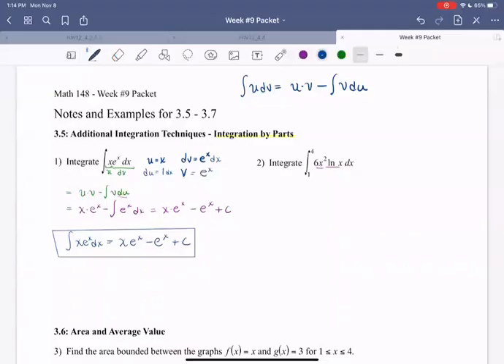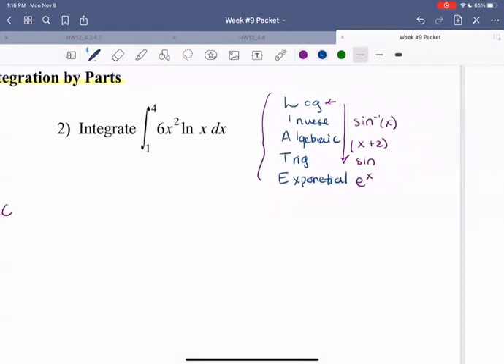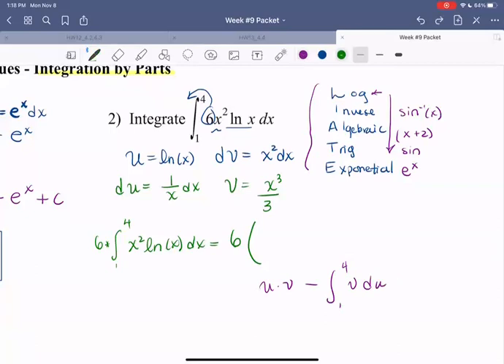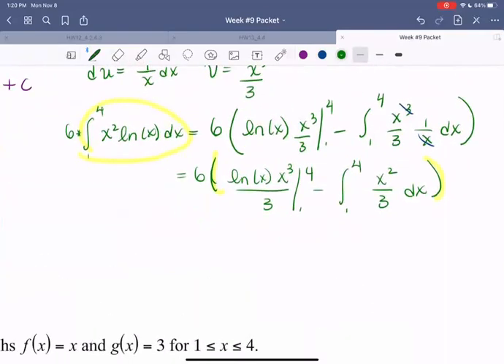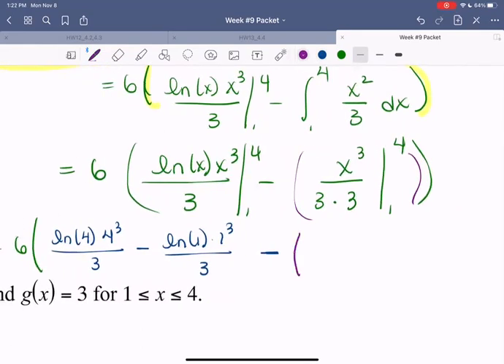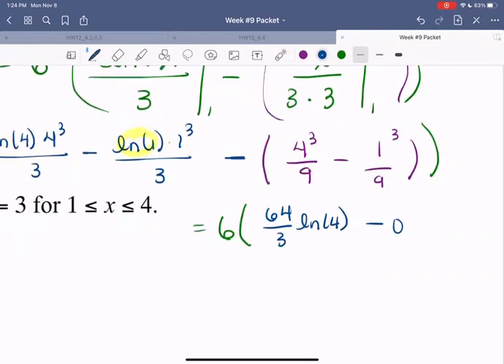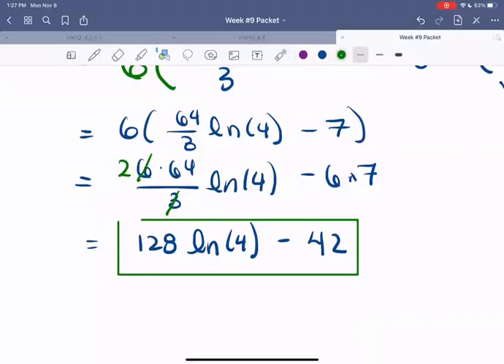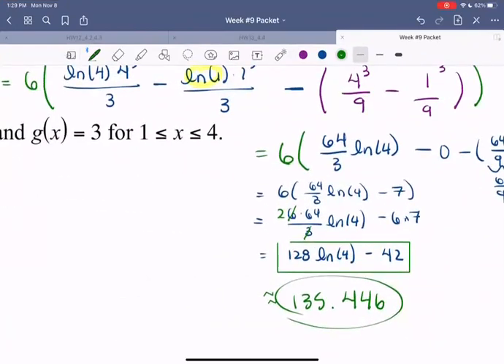3.5: Integration by Parts, Part 3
In this video, we work though an example of using integration by parts to compute a definite integral.